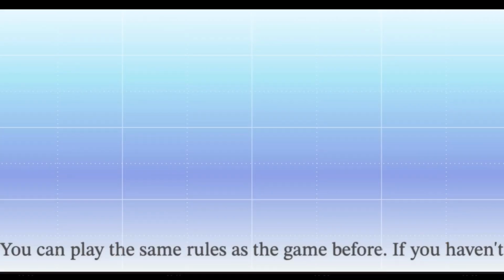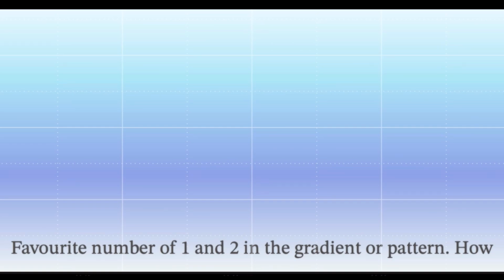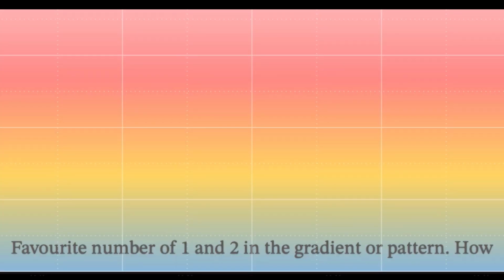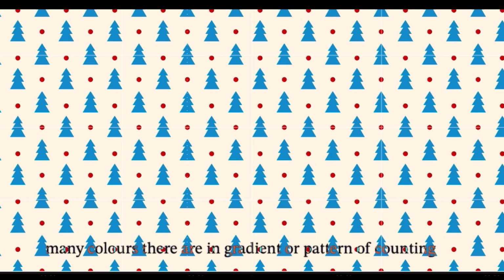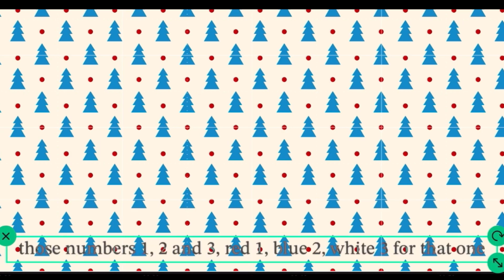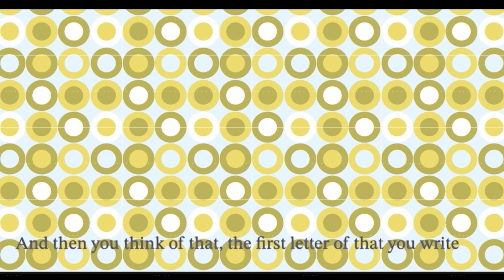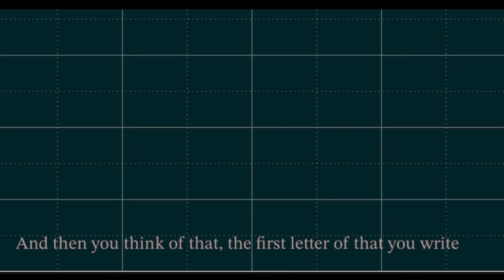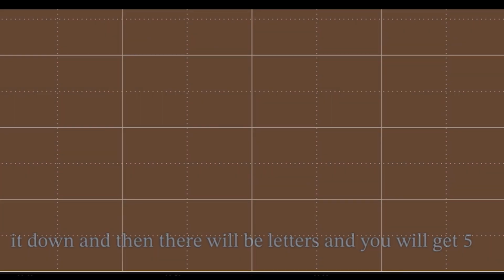Colour game pt.2